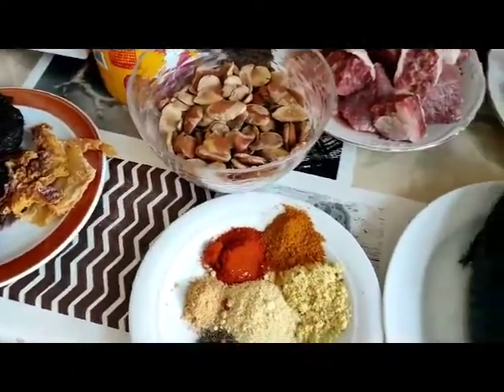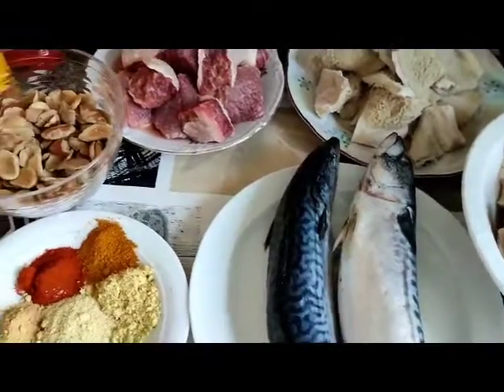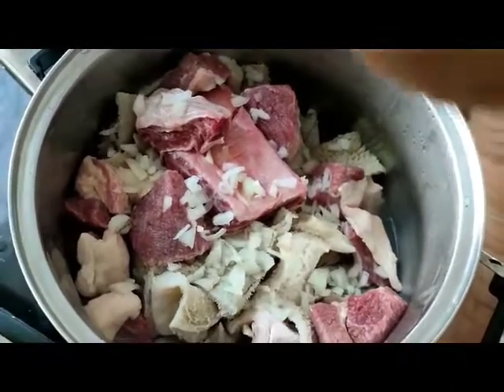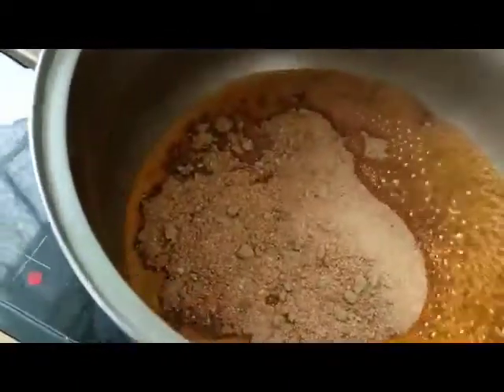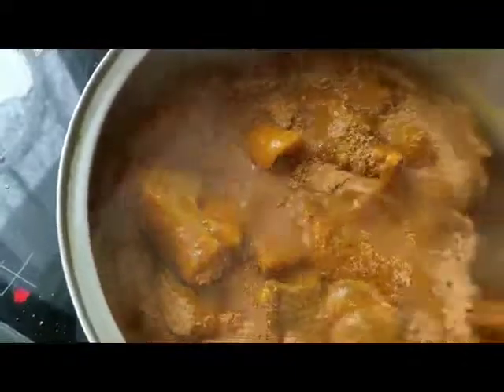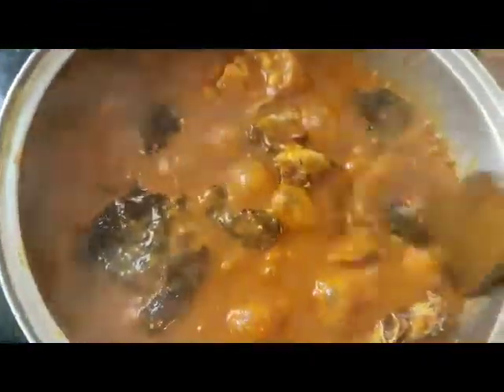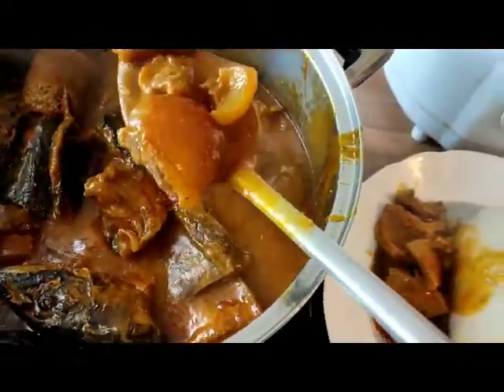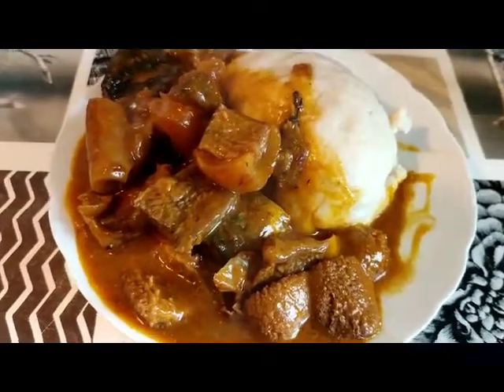my recipe for today is best Nigeria OGBONO!!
Video from Joy